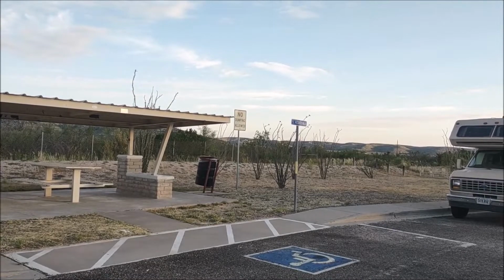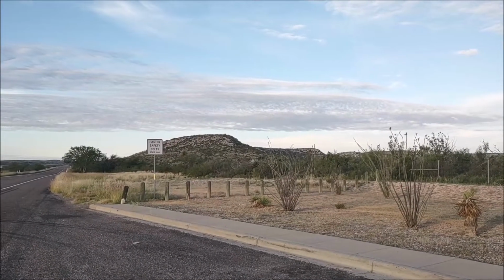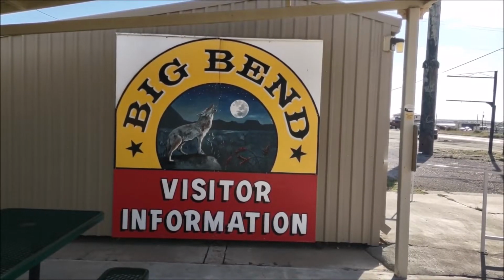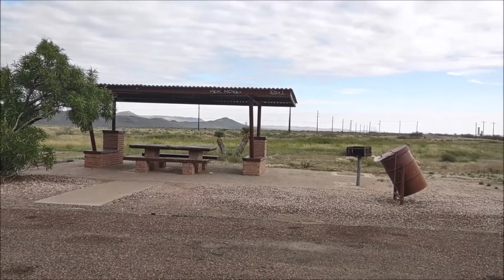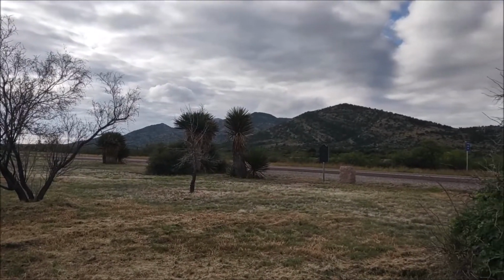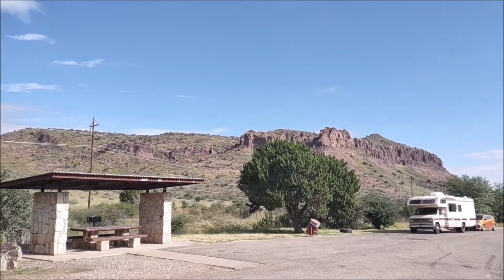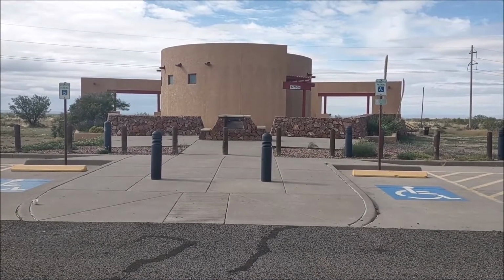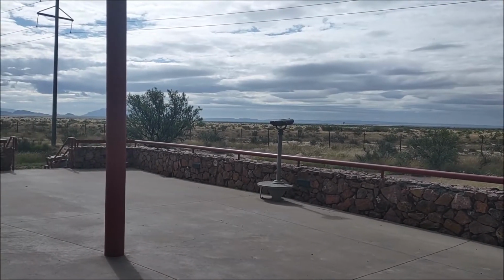US Highway 90 from Sanderson TX to Marfa TX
Traveling through the mountainous Texas country from the Canyon town of Sanderson Texas to to m,mysterious Marfa Texas.

Patrick Patrikios – Cover
Nathan Moore – Tinker Time